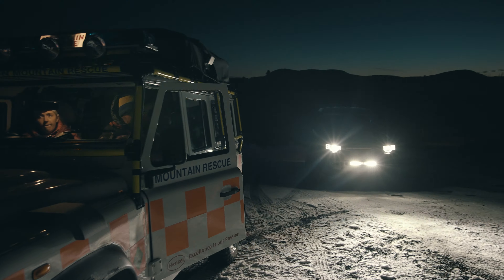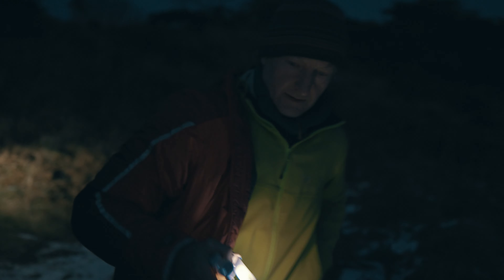Lazer Lamps - Lake District Promo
When Jago Miller asked me to shoot this promo with him in the Lake District I was really excited  but covid restrictions and the weather were making it very difficult. After several postponements over 2 months, it all aligned in January, the crew formed a bubble and everything was risk assessed and guidelines adhered to.

Lakeland Land Rover kindly lent us the new Defender for the shoot, the excellent Rob Jones was cast as our mountain rescue team member and the weather really played ball, giving us rain, snow and perfect winter sun. Coupled with a surreally quiet Lake District, we had a brilliant start.

We captured a set of still images, a 2 minute full edit, 1 minute  short edit and several 15 second Instagram clips.

It’s always great working with Jago, loads of fun and working together always seems to aid creativity! This time we even edited and graded collaboratively using DaVinci Resolve, 1000 miles apart!